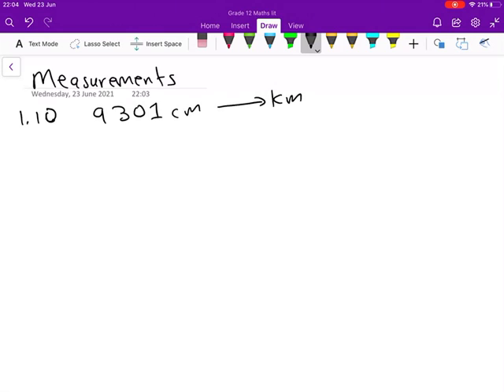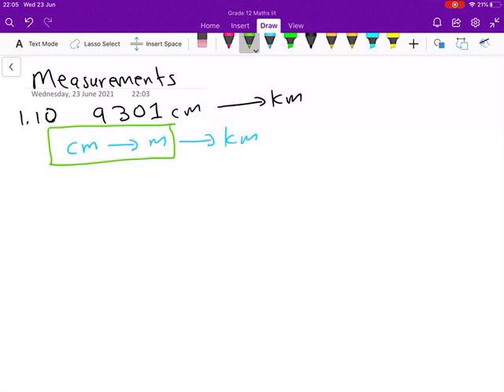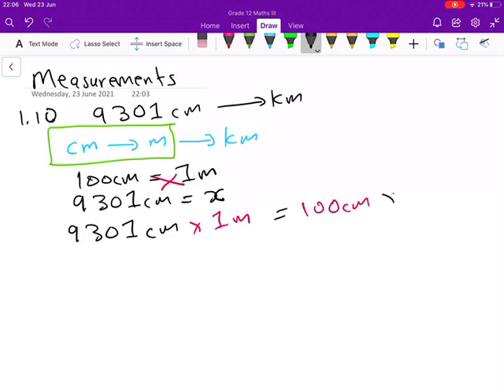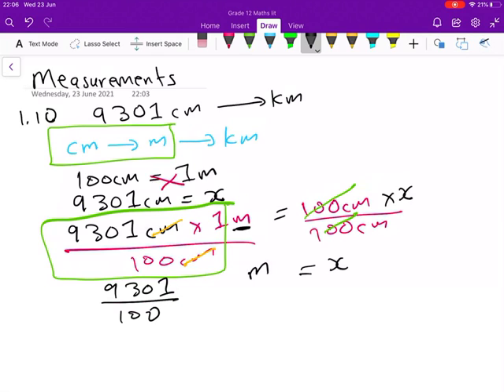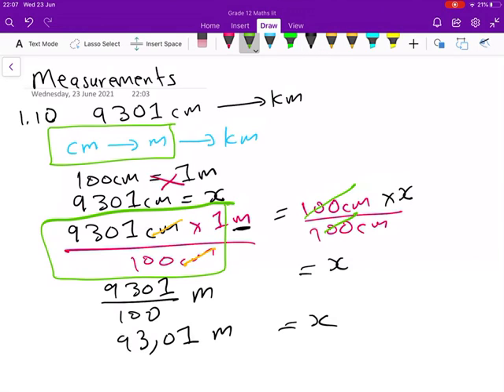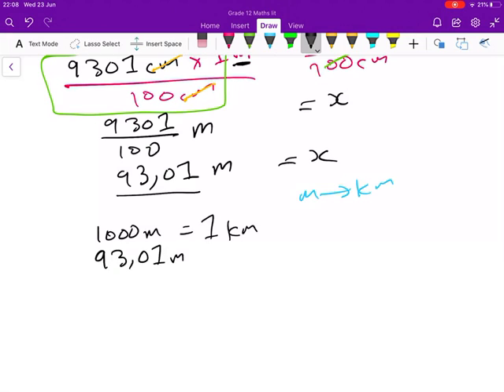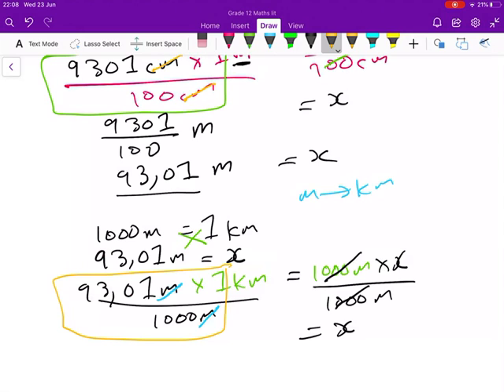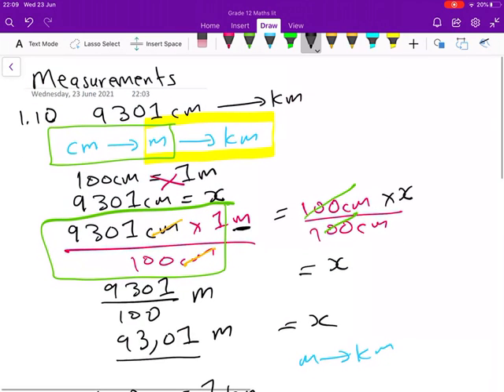Corrections 1. 10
Corrections for Grade 12 E class of 2021